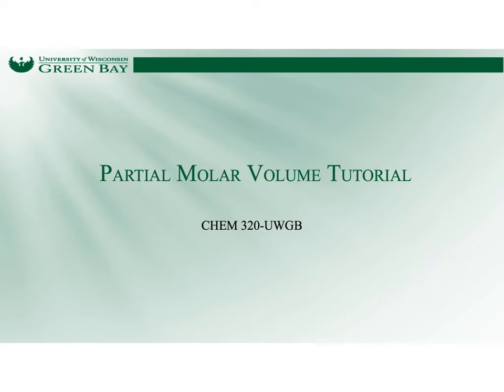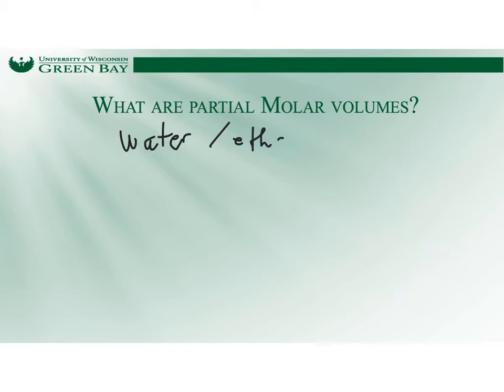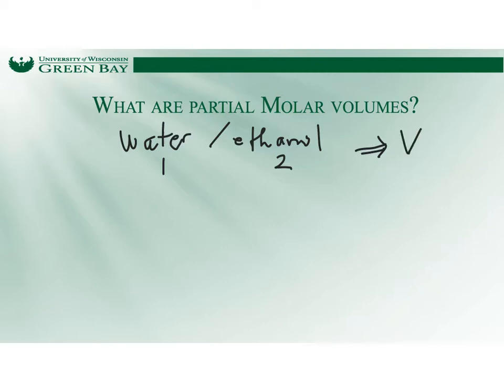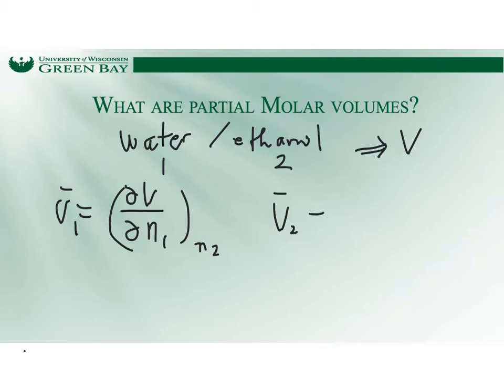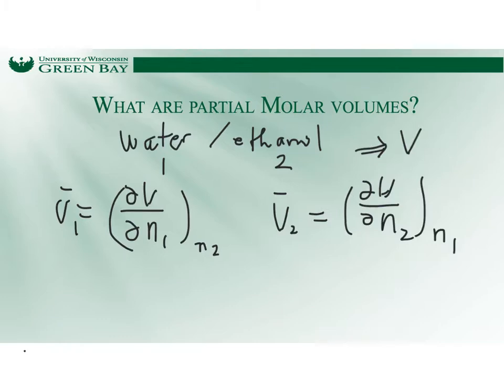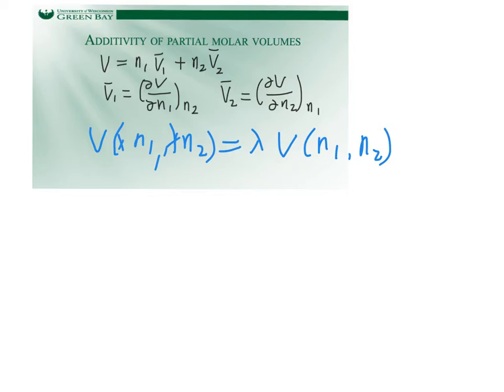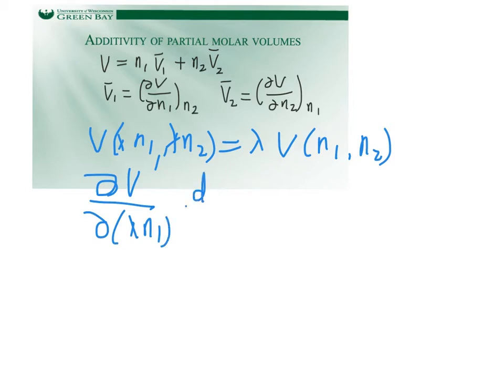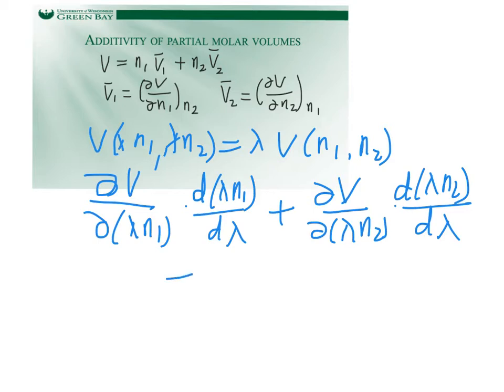Partial molar volume-May 30